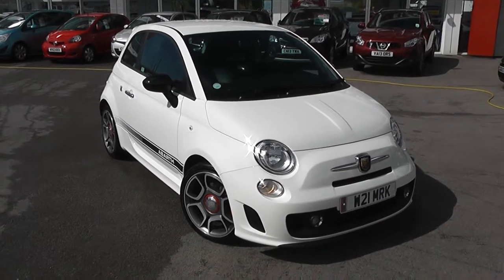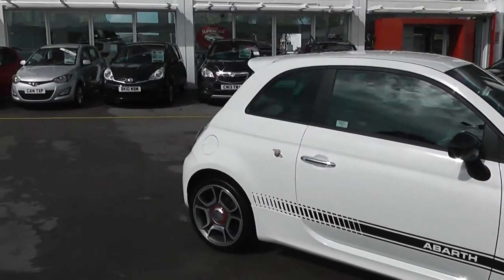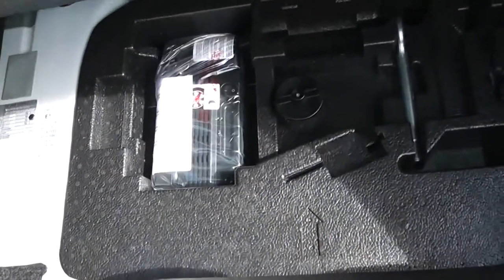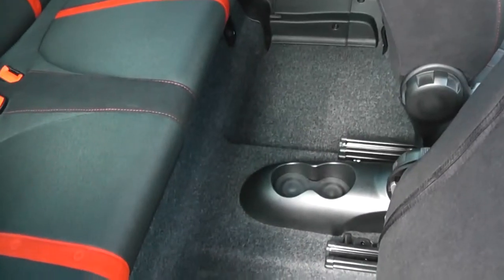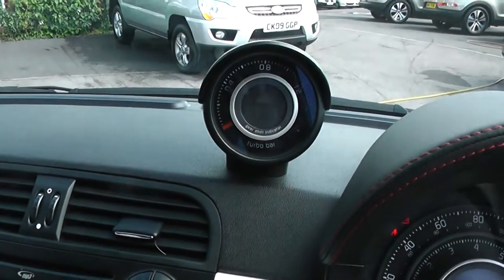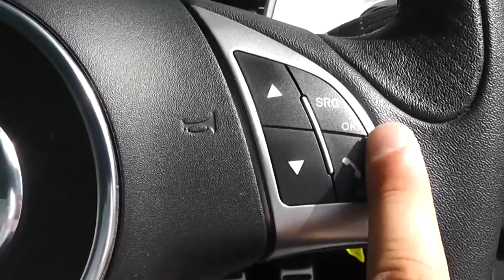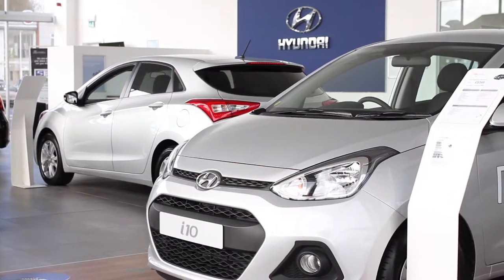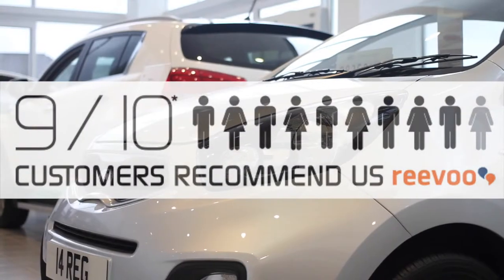Used Car | Abarth 500 | White | W21MRK | Wessex Garages | Feeder Road | Bristol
The car above is a Abarth 500 Base (T-Jet) from Wessex Garages at our showroom at Feeder Road, Bristol.